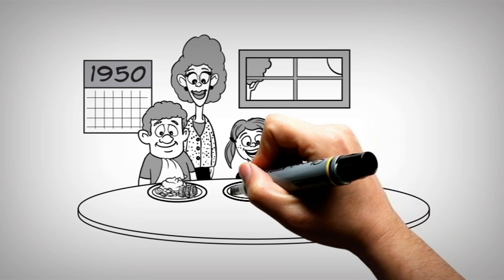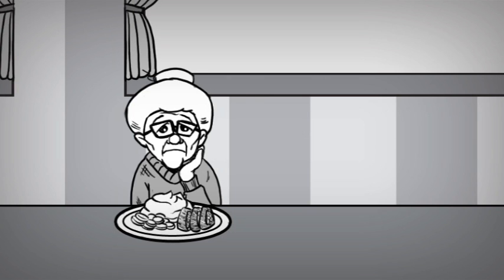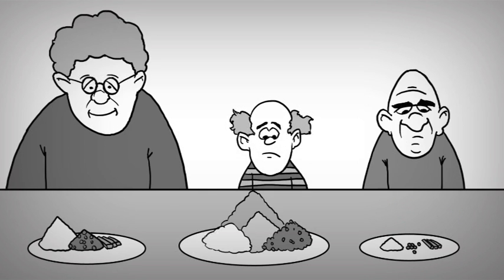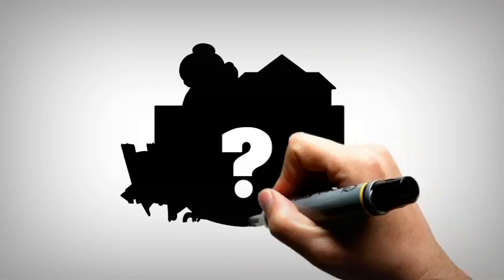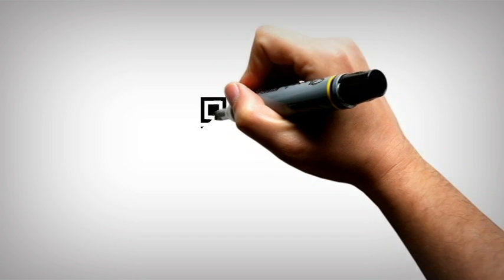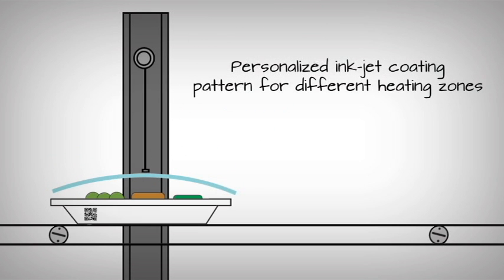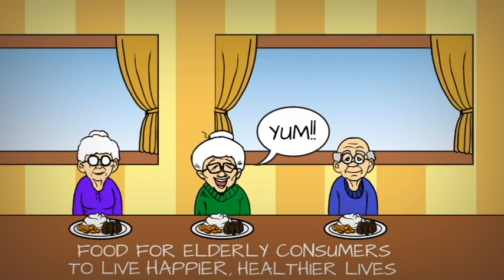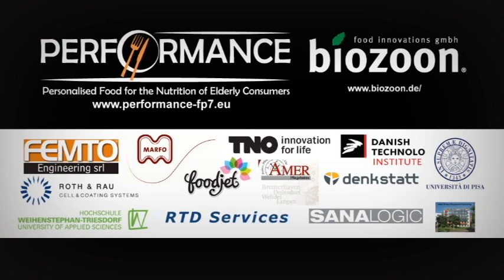PERFORMANCE - PERsonalised FOod using Rapid MAnufacturing for the Nutrition of elderly ConsumErs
For many of us masticating and swallowing are activities that go as a matter of course. For several frail elderly persons the consumption of food can be an everyday challenge. While in their sunset years and faced with dignified aging can a personalised nutrition concept contribute to the health and well-being of elderly consumers facing swallowing and/or masticating difficulties? The 14-partner consortium of the €3 Mil. EU funded project PERFORMANCE aims to answers such a question.

The main idea of the PERFORMANCE project is to develop and validate a holistic, personalised food supply chain for frail elderly persons living either in nursing homes, ambient assisted living facilities or at home (visited by nursing services) facing swallowing and/or masticating problems.